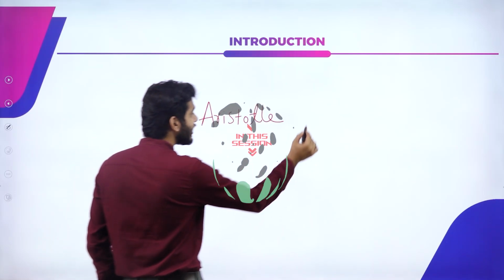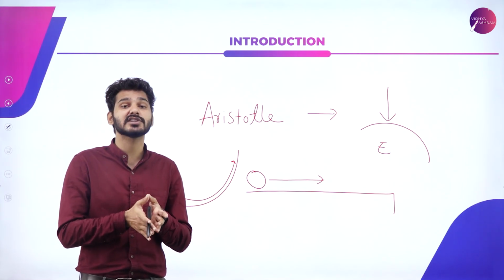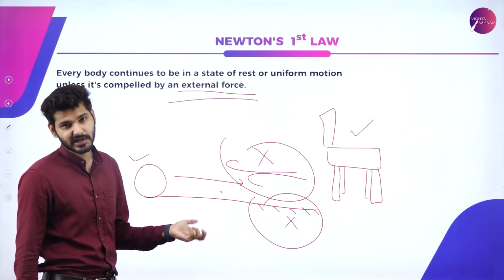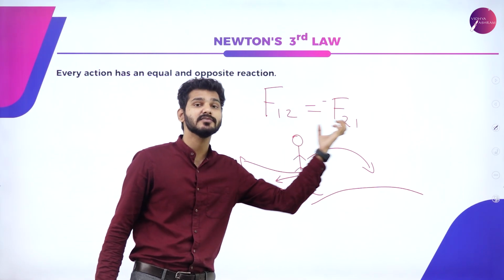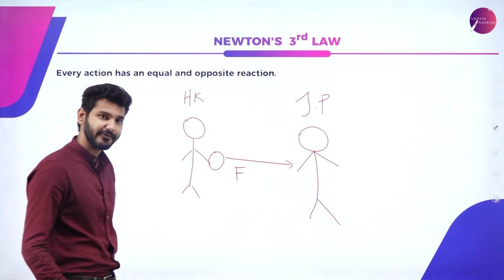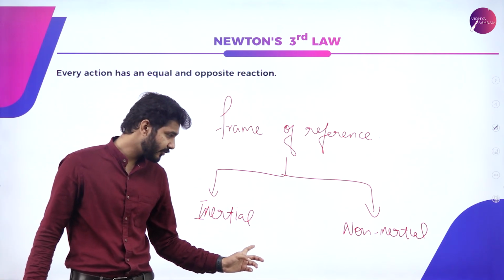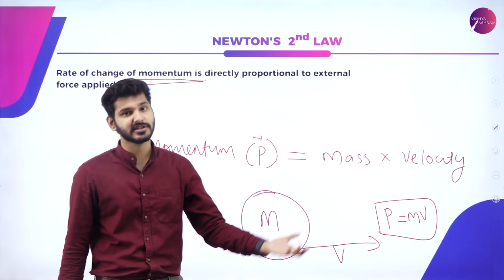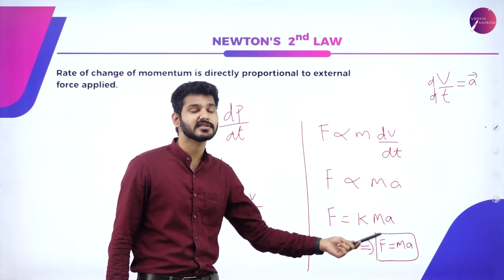DAY 12 | PHYSICS | I PUC | LAWS OF MOTION | L1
Class : I PUC
Stream : SCIENCE
Subject : PHYSICS
Chapter Name : LAWS OF MOTION
Lecture : 1